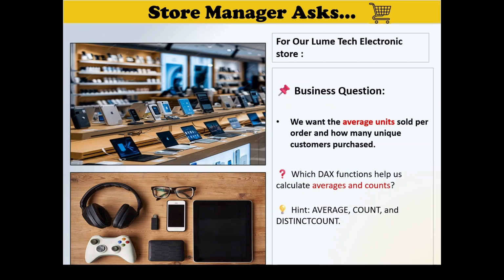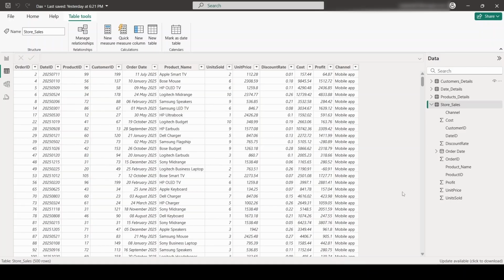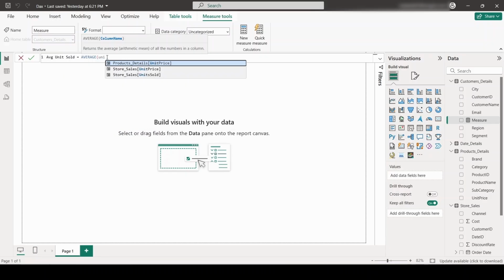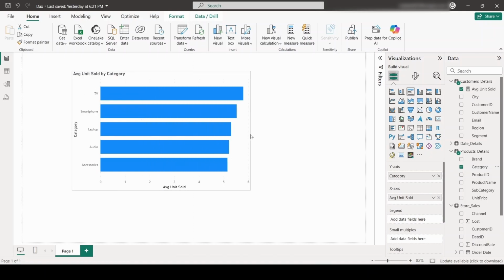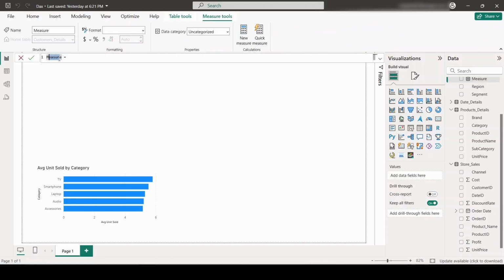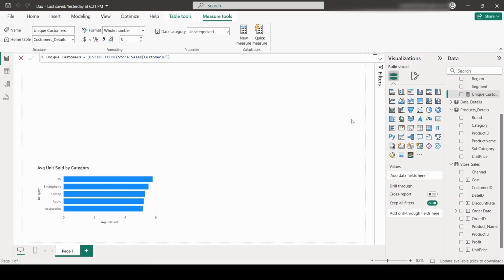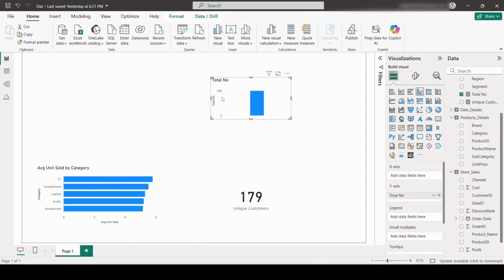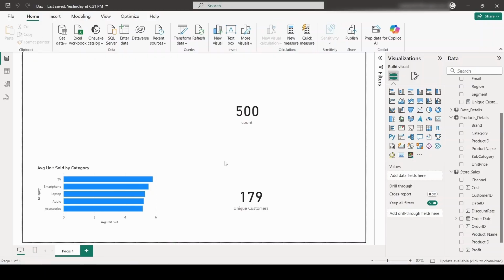👉 AVERAGE vs COUNT vs DISTINCTCOUNT in DAX When to Use Each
In this tutorial, we explain:

• AVERAGE
• COUNT
• DISTINCTCOUNT
• Business use cases
• Common mistakes

Understand how aggregation works in Power BI using real datasets.